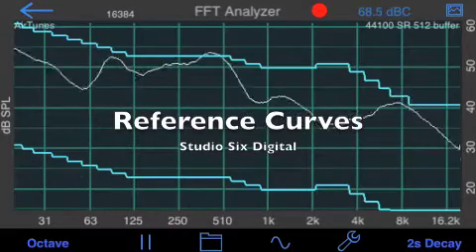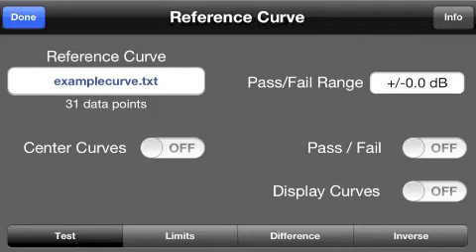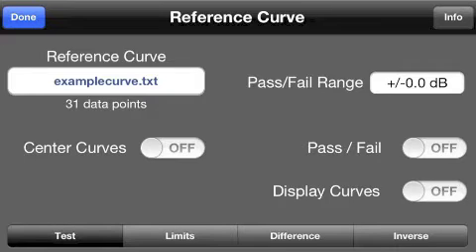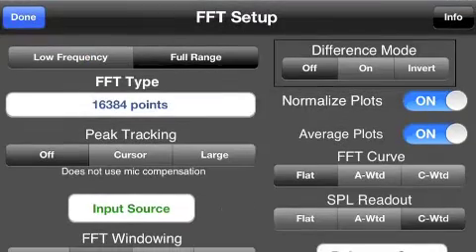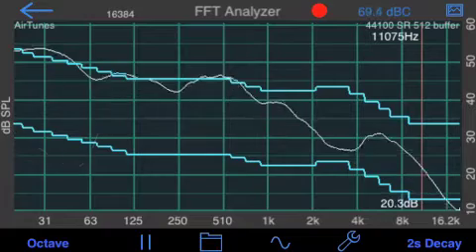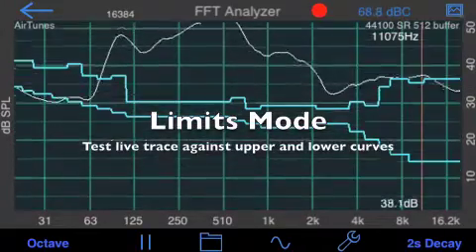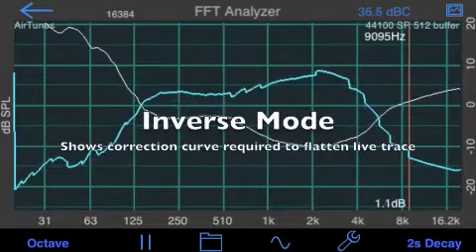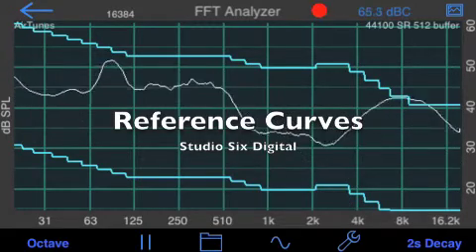Reference Curves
Import text file Reference Curves into AudioTools, use with FFT, RTA, Amplitude Sweep, and Impedance Sweep.